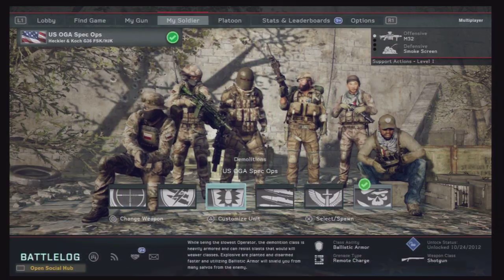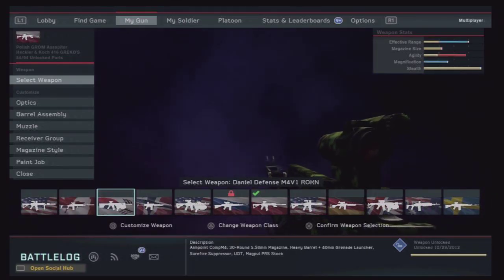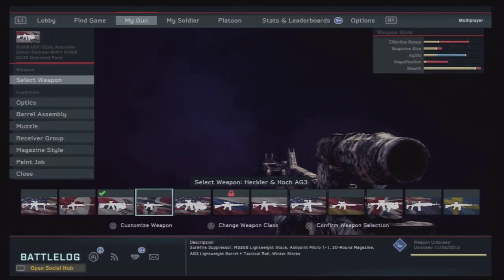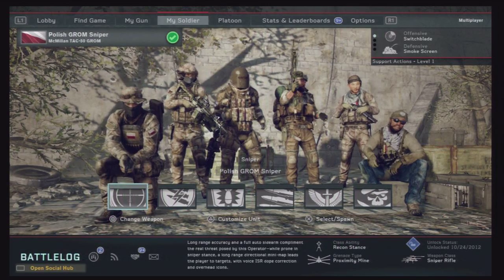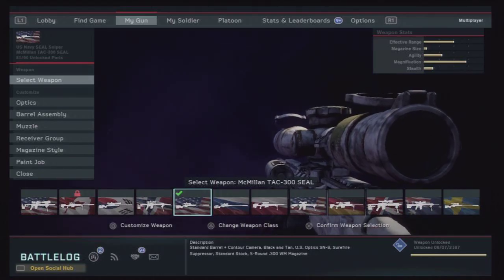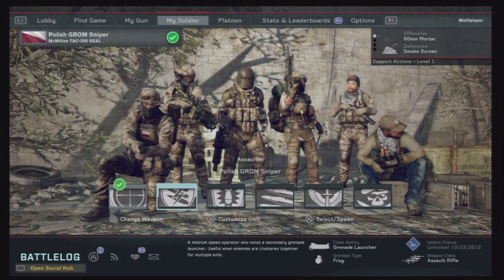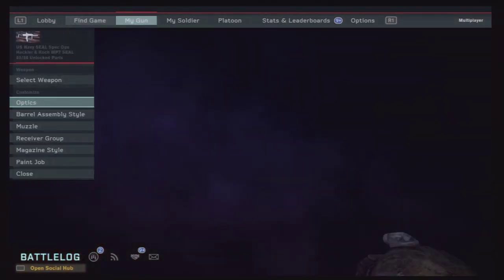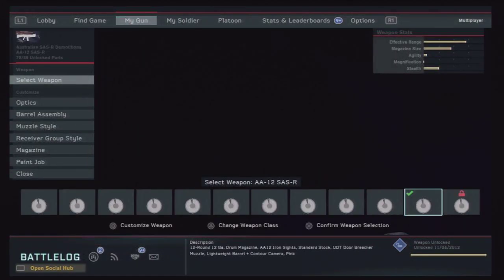MOHW - same weapon load-out presets.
Hey guys, I hope this video helped you understand the weapon configuration system better, I'll be posting more videos soon, just make sure you leave suggestions, as well as like my videos and subscribe to my channel, and most important of all share my video with friends, sorry that I haven't been posting many videos, but I will make sure that the ones I upload are long, and are over all entertaining/informative, thanx for watching, and make sure you stay tune for more videos :)